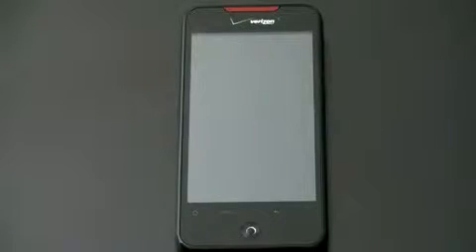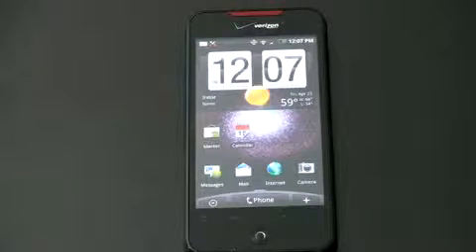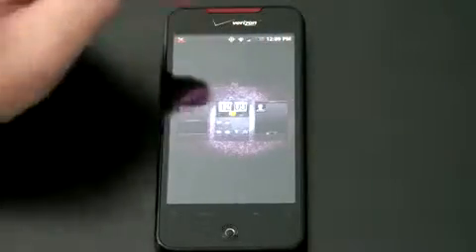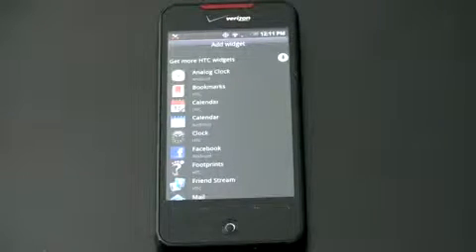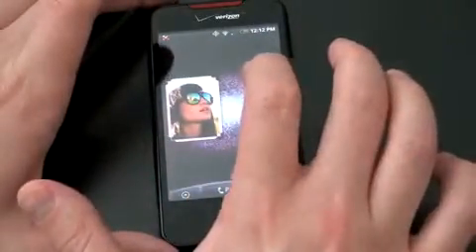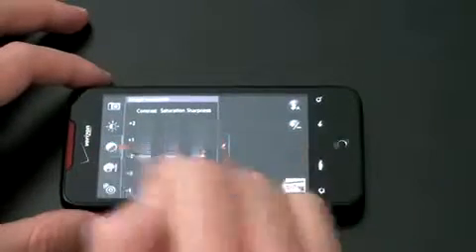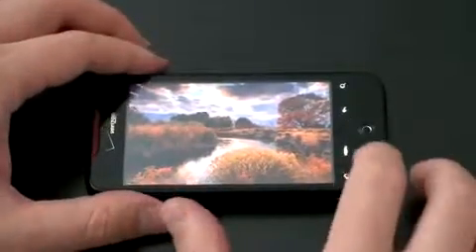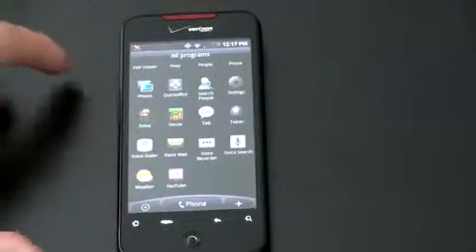HTC Droid Incredible Software Tour